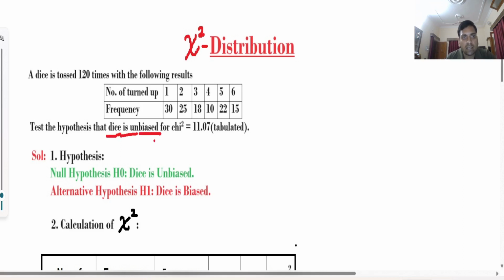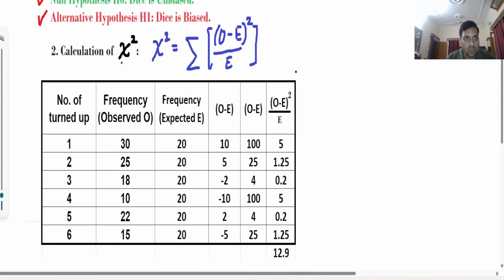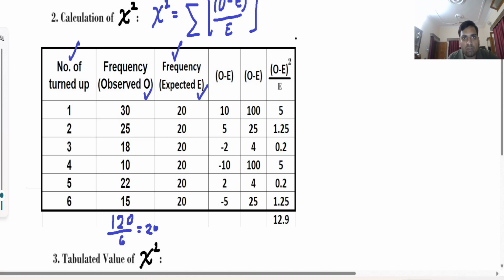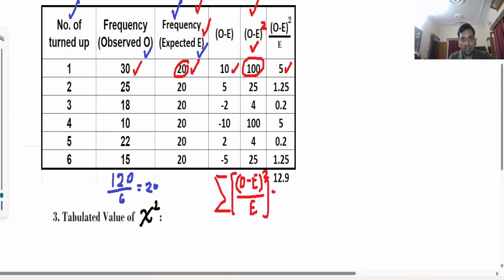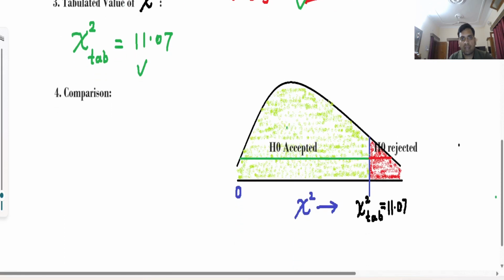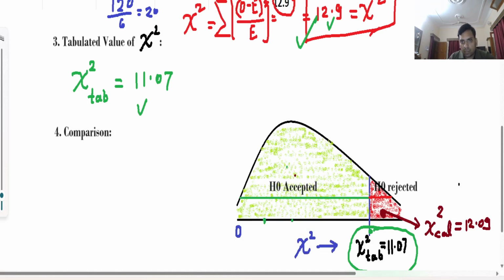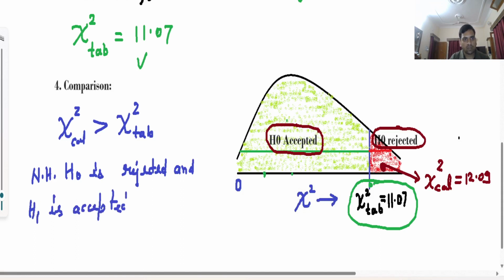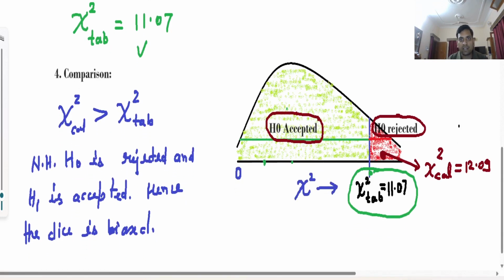Tutorial-6 Chi Square Test | Chi square hypothesis testing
chi-squared distribution,
chi squared,
chi square,
chi squared distribution,
distribution,
chi-square distribution,
chi squared test
chi square distribution table,
chi square distribution theorem,
chi square distribution question,
chi square distribution examples,
when to use chi square distribution,
how to find chi square distribution,
chi square distribution properties,
chi square distribution calculator